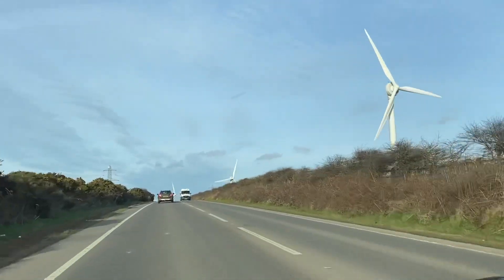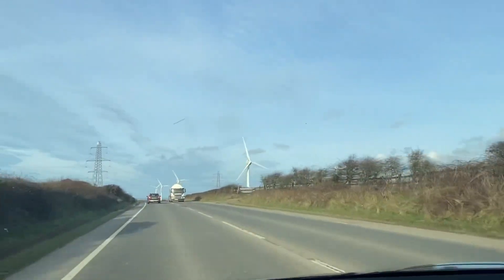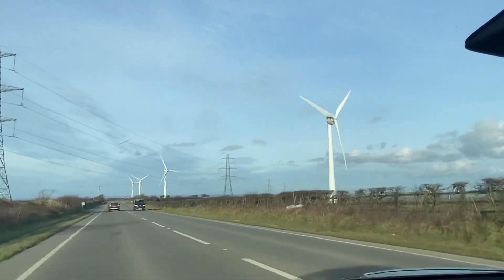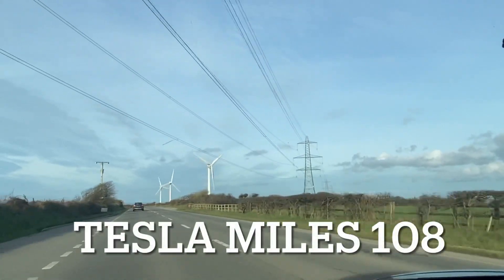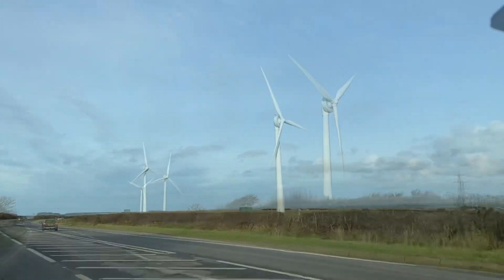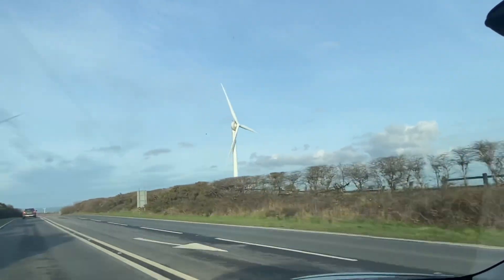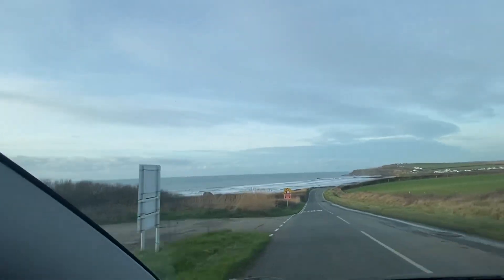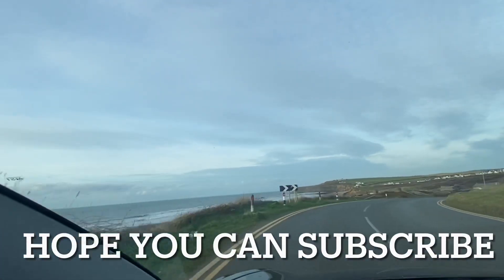Tesla LFP SR Real World Range Test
Driving to Plymouth through Devon and Cornwall we recorded the real world range of our Tesla model 3 LFP Battery SR with surprising results